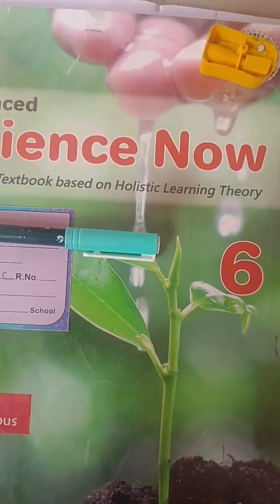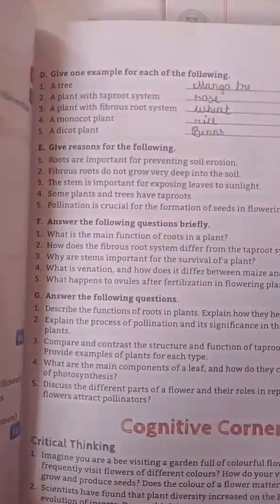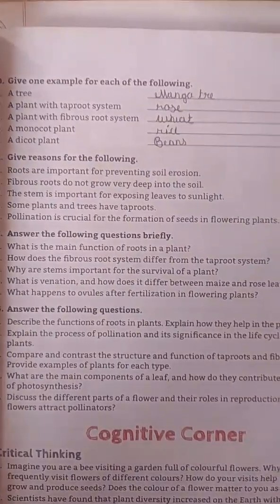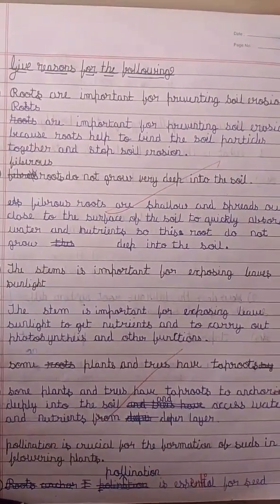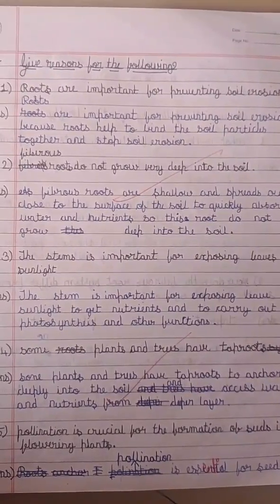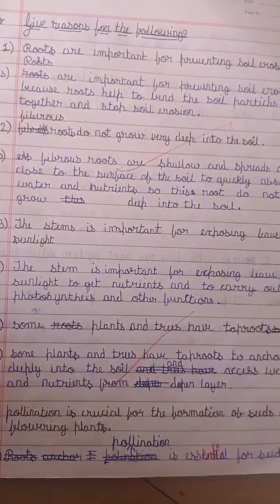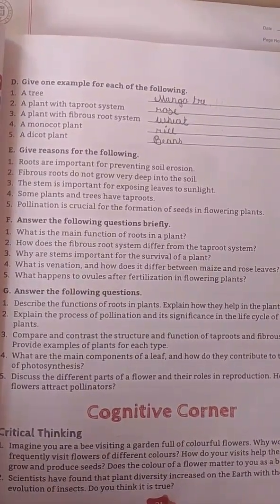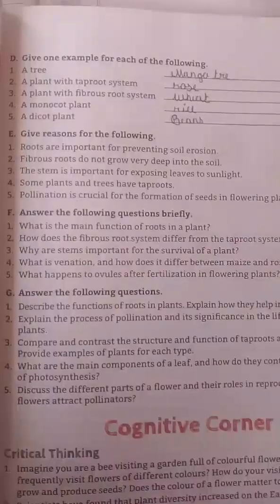Plants Around Us question answer, Class -6 :lesson no-1, Science subject answerkey 🌿